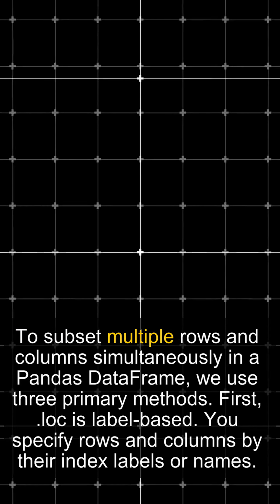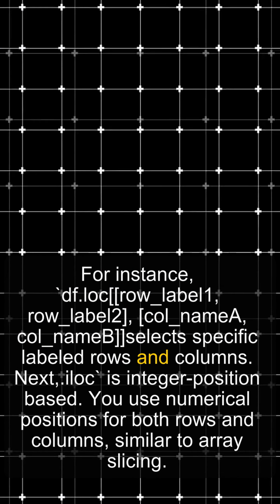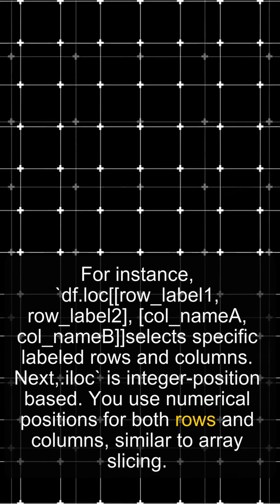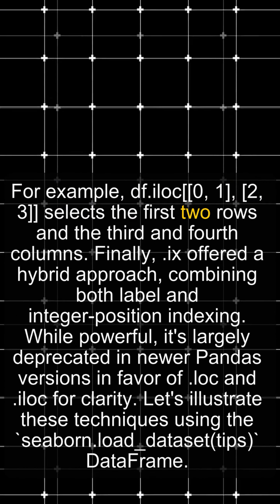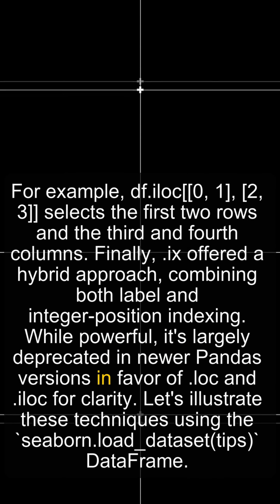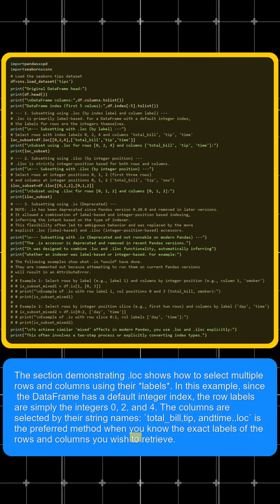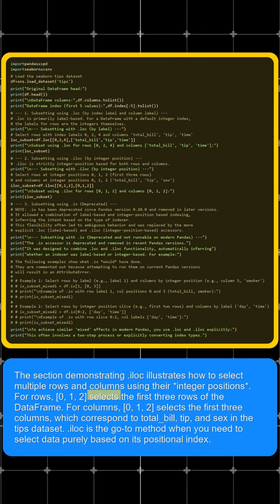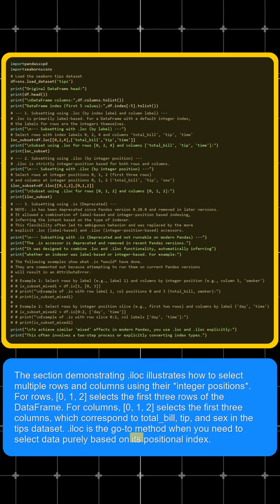PYTHON CODING TUTORIALS